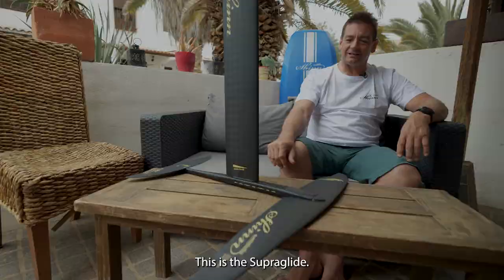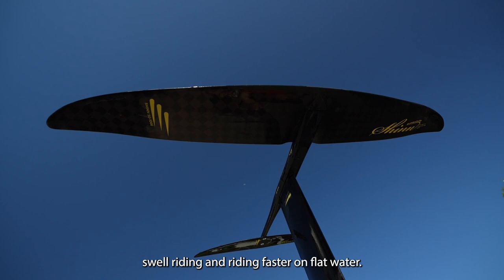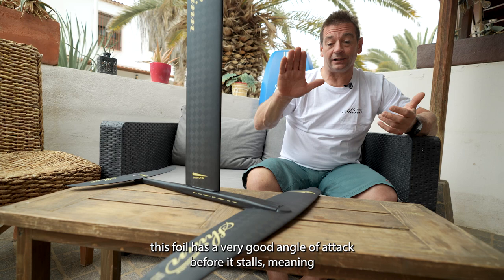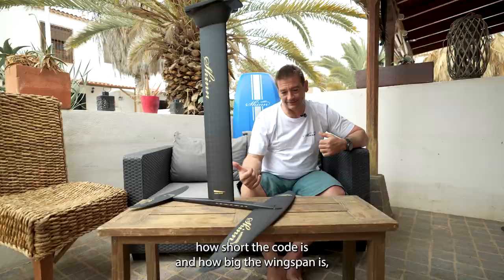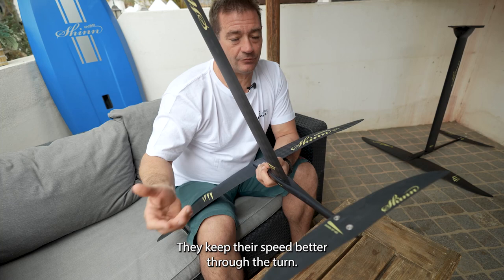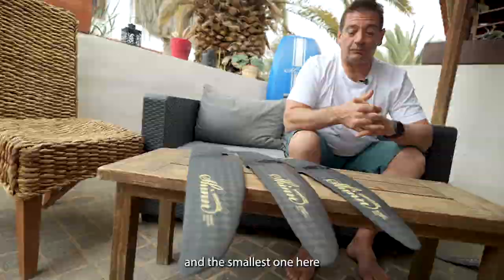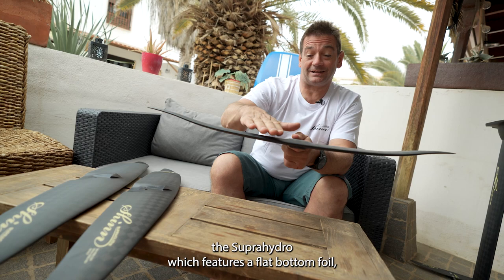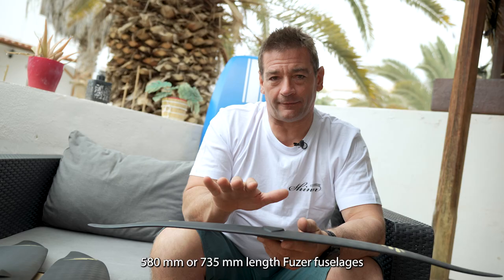Shinn Supraglide hydrofoil | Shinnworld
Extreme performance without the need for extreme skills – rather than rushing to market with the first HA foil we designed our R and D kept searching for the right combination of performance speed and glide, combined with the comfort and ease of use that enables you to unlock 100% of your performance. A true HA wing with an aspect ratio of 9.6 the Supraglide features our most hydrodynamically advanced under-cambered foil profile delivering impressive low speed stall resistance and a high angle of attack drop off.